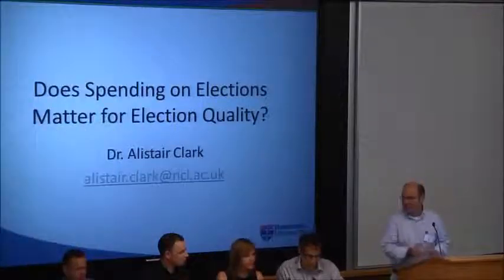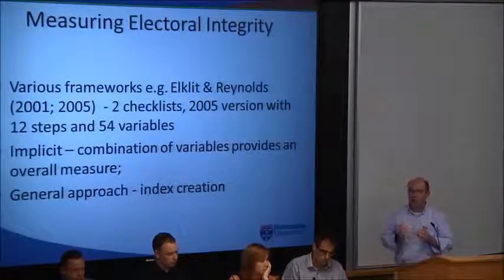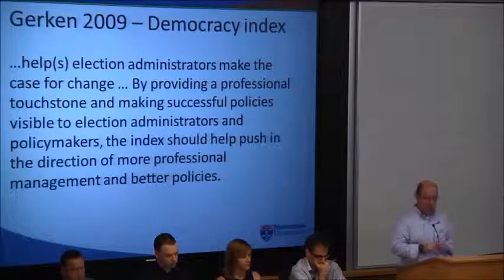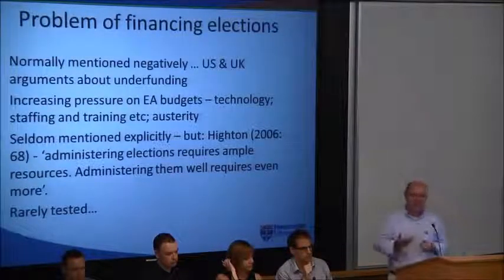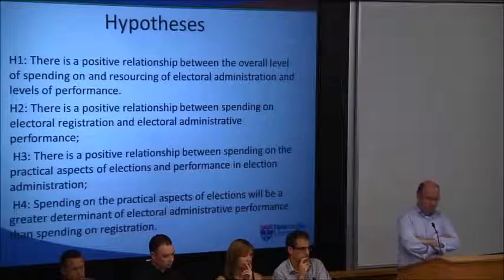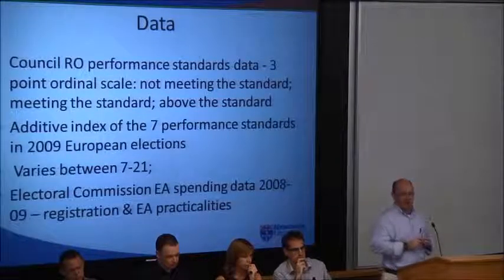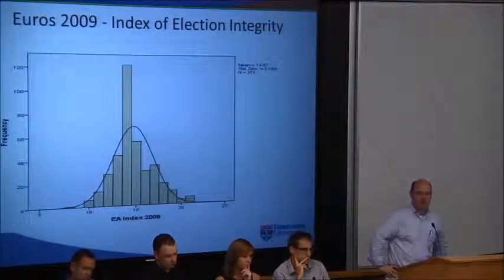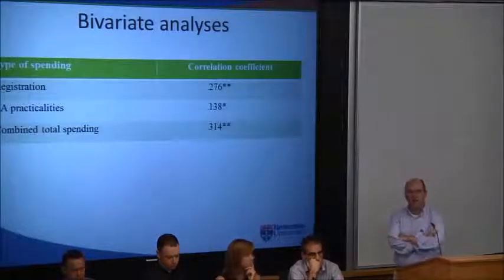Alistar Clark, Harvard EIP workshop, panel 3-5